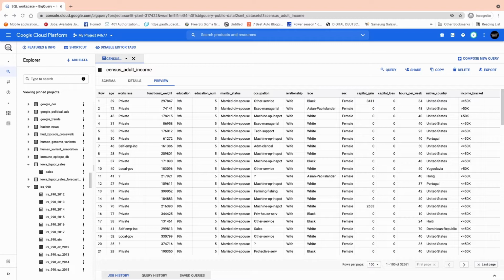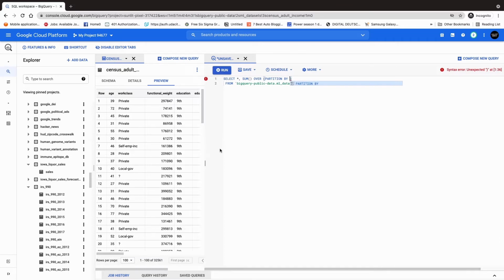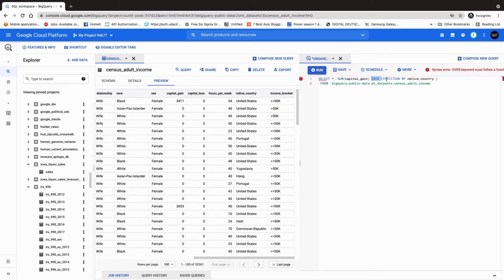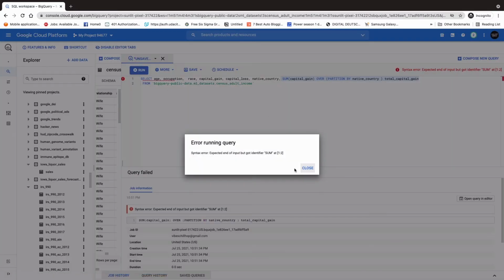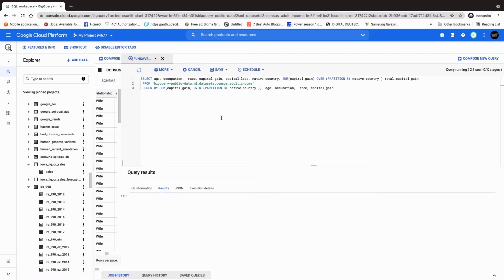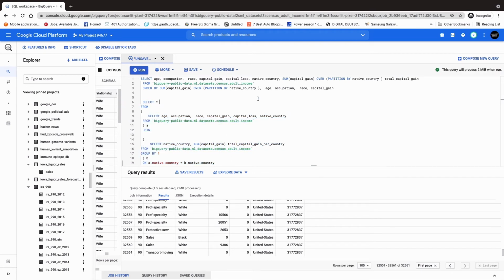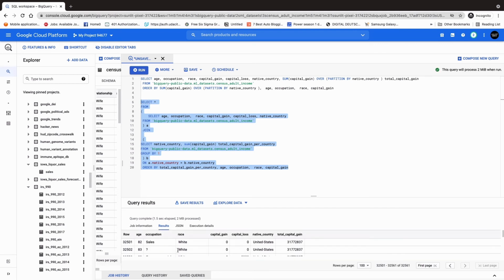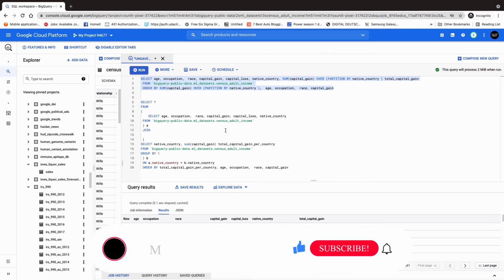Sum Using Window Functions | Math & Data Academy | Easiest way to learn SQL (real-life dataset)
Sum Window Statement  | Math & Data Academy | Easiest way to learn SQL (real-life dataset)

 Window Statement is used to conduct complex analysis in an efficient method. The course focuses on how it is done and applied while manipulating data.

1)  SQL concepts were taught using the Bigquery environment. Google Bigquery was specifically chosen due to the ease of installation & the availability of multiple real-life datasets. As the popular saying goes that "Learning by doing is the best way to learn."

2) SQL concepts were first carried out in Excel. This concept was followed to help users with excel knowledge easily relate their excel knowledge to easily learn the SQL statements.